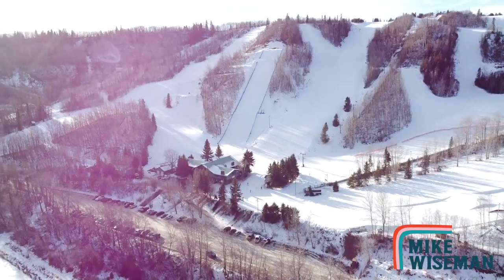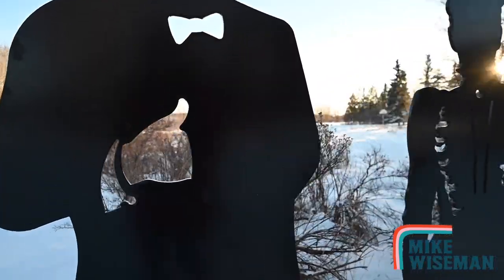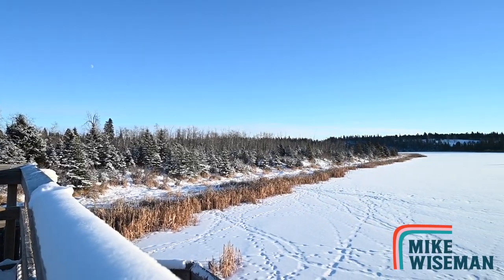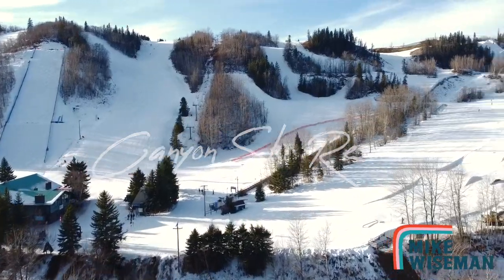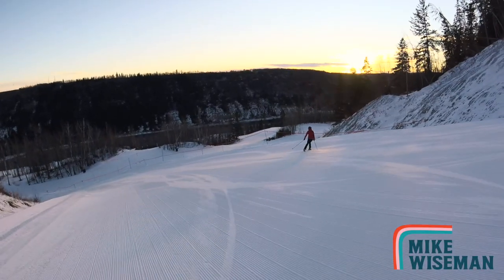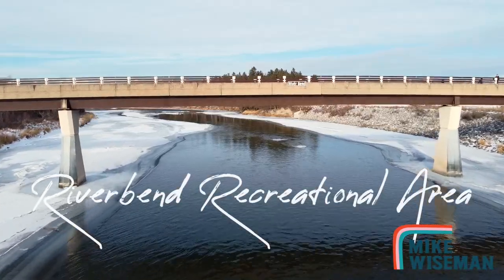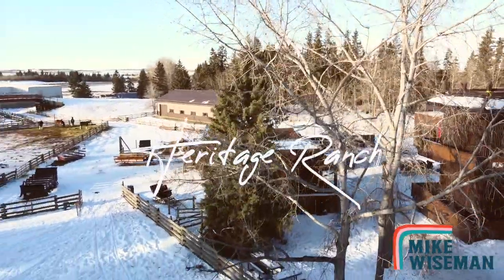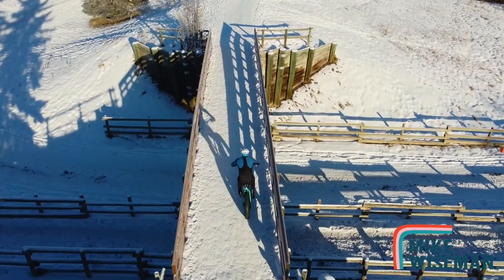Winter In Red Deer, Alberta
Winter in Central Alberta - it usually shows up around Halloween and doesn’t leave until May - that’s a lot of cold days with even more of the white stuff!

If you’re going to be waking up to the snow for 7 months of the year, why not make the best of it? Here are five great locations and activities around Red Deer to keep your days filled, and your smiles wide!